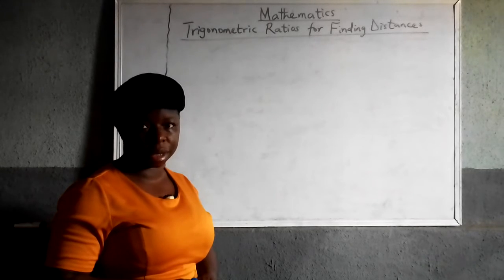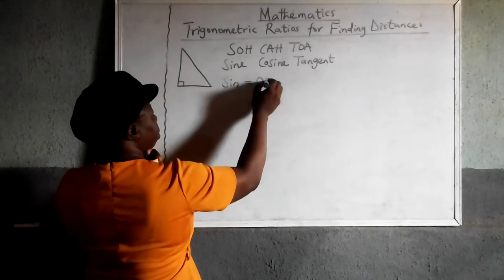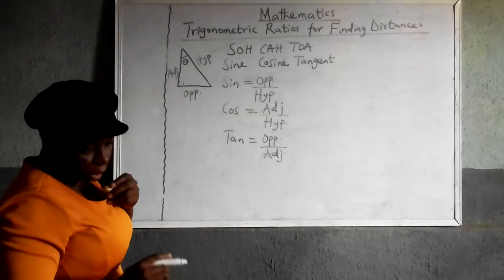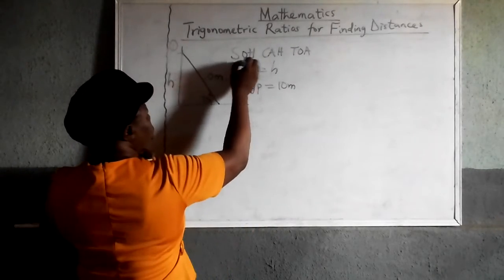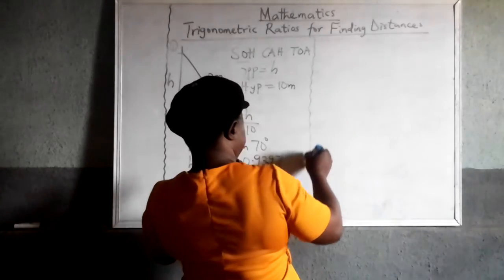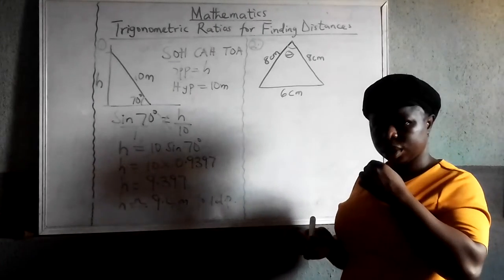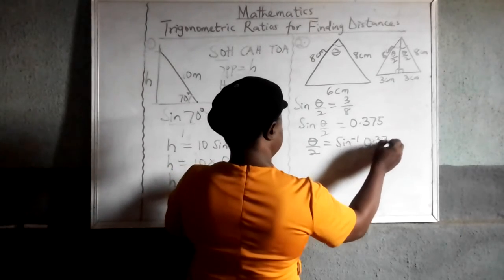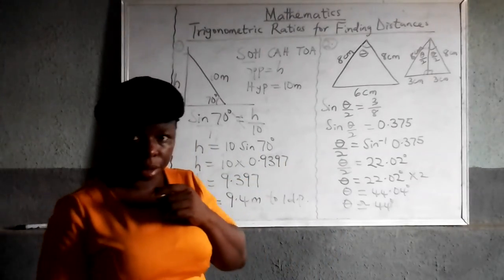ONLINE CLASS FOR BASIC NINE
In preparation for J.S.S. 3 pupils